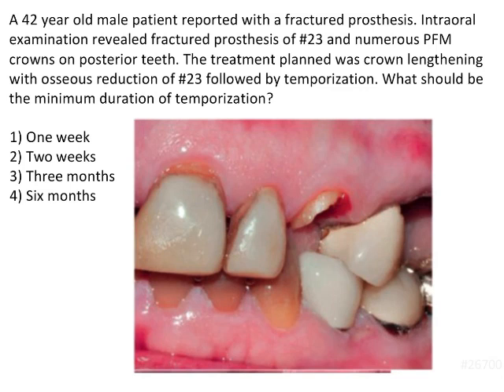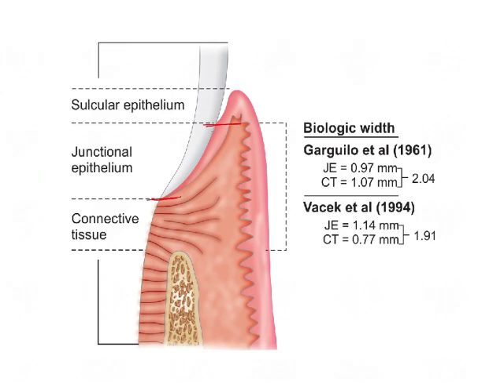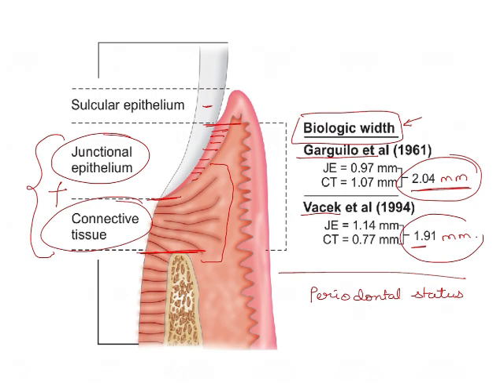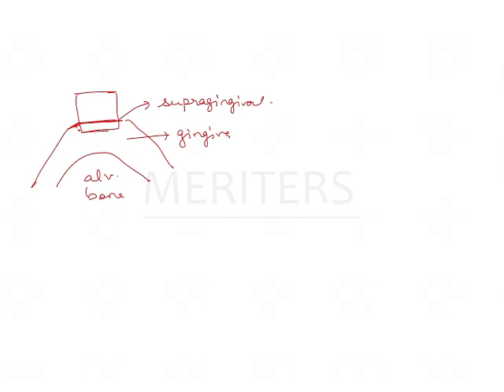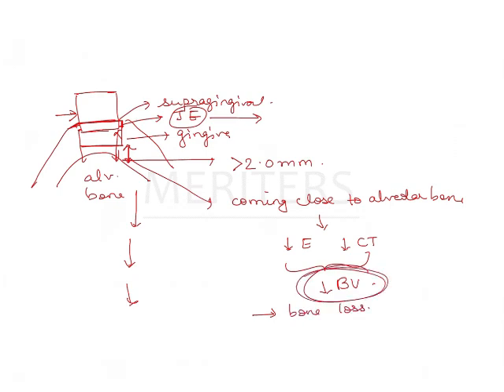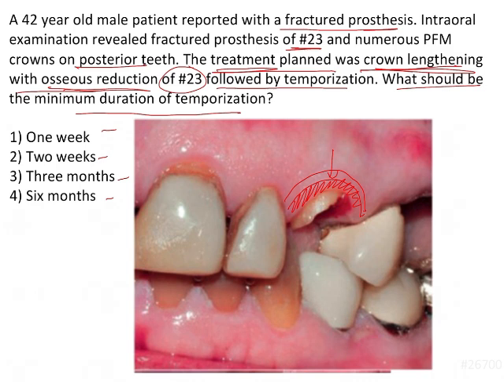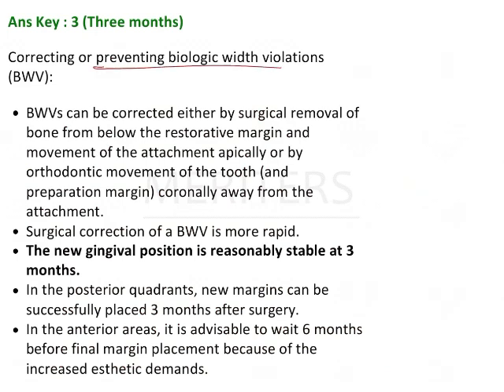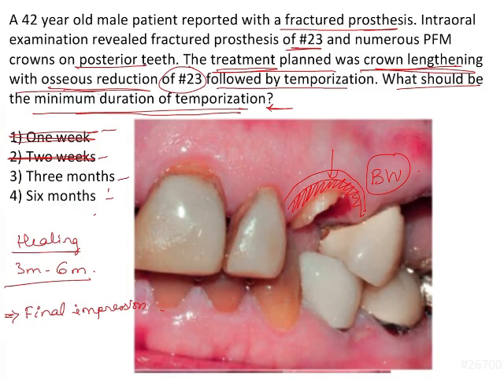NEET MDS | INICET - Prostho - Complete Denture | Explanatory Video | MERITERS